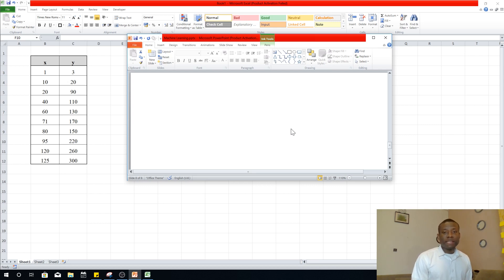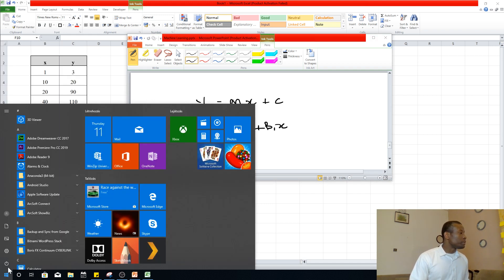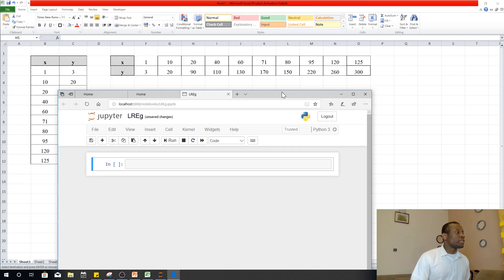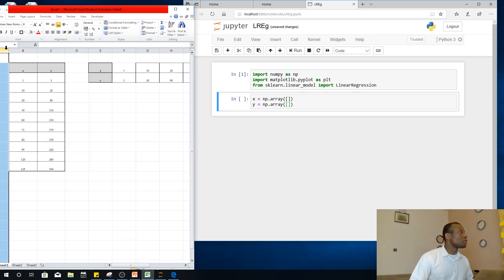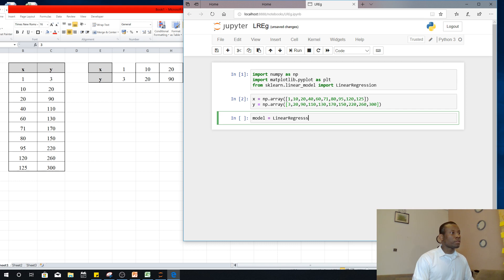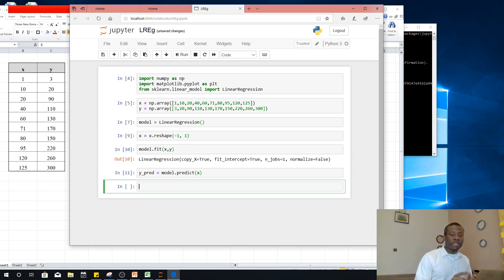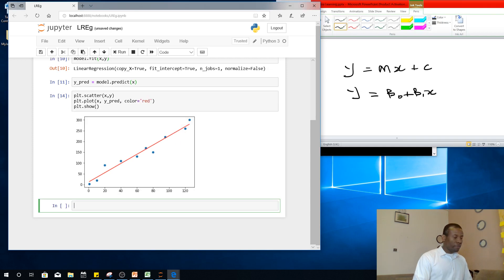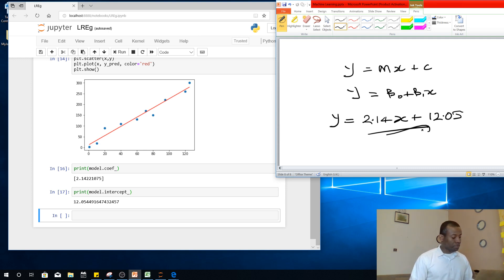How to Perform Simple Linear Regression in Python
We'll use Jupyter Notebook.